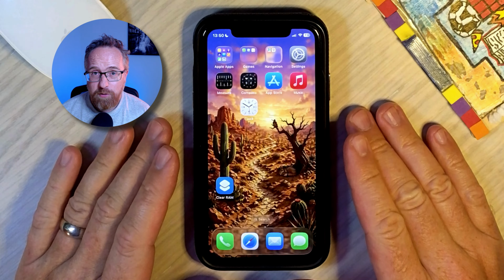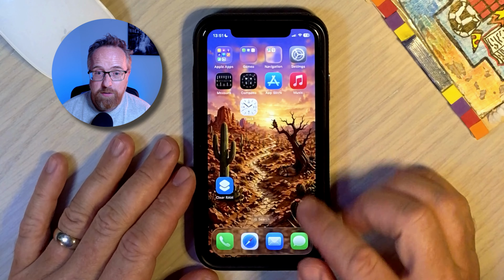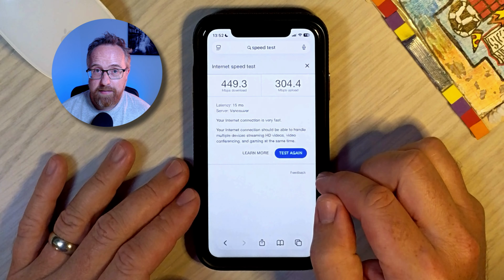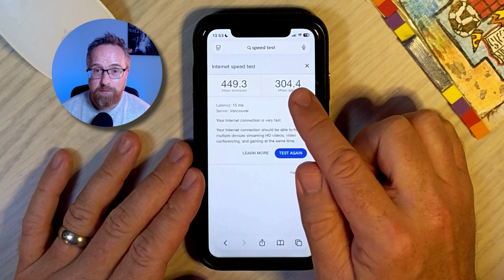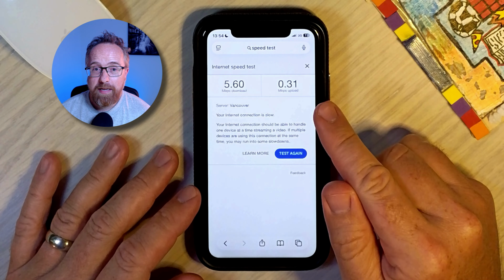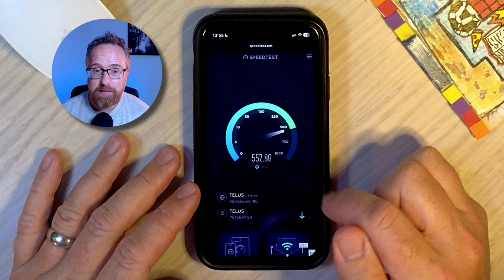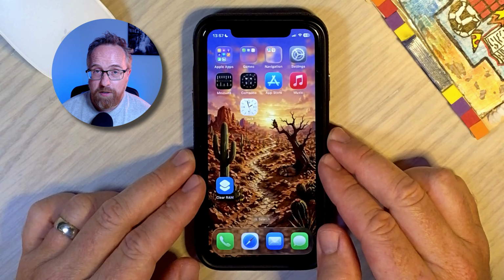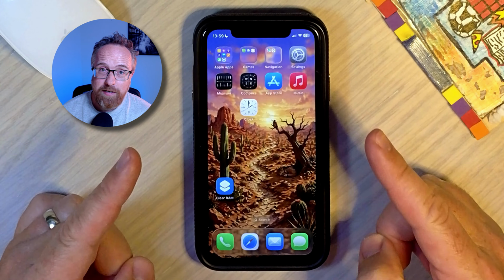How to Check Internet Speed on iPhone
Learn how to check internet speed on your iPhone. You should also Scam-Proof your iPhone in under 5 minutes with my FREE and SIMPLE 4-point checklist. Protect yourself now, it's FREE This guide shows you how to test both Wi-Fi and cellular download speed, helping you understand how fast your connection truly is. Master these iPhone tricks to optimize your network speed.

Timestamps

00:00 iPhone Internet Speed Comparison
00:15 Wi-Fi Versus Cellular Data
00:33 Understanding Internet Plan Speeds
01:00 Google Builtin Speed Test
01:27 Why Wi-Fi Connection Drops
01:52 Speeds Required For Gaming
02:18 Testing 3G Cellular Speed
02:51 Cellular Network Generation Differences
03:13 Using Ookla Speed Test
03:55 Wi-Fi Versus 3G Performance
04:10 Resetting iPhone Network Connections
04:29 Improving Home Router Speeds
04:51 Optimizing Cellular Data Signal
05:26 Faster iPhone System Settings